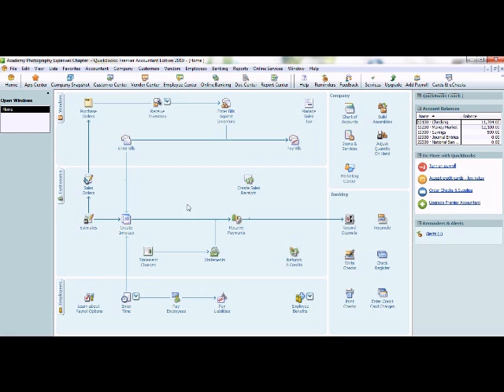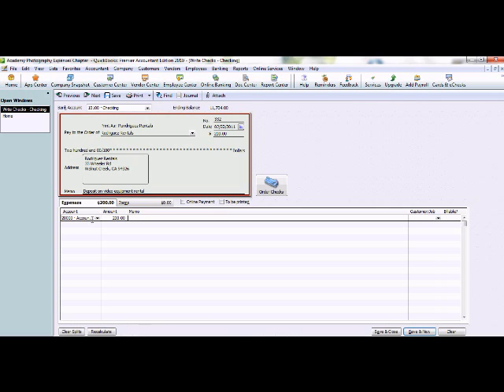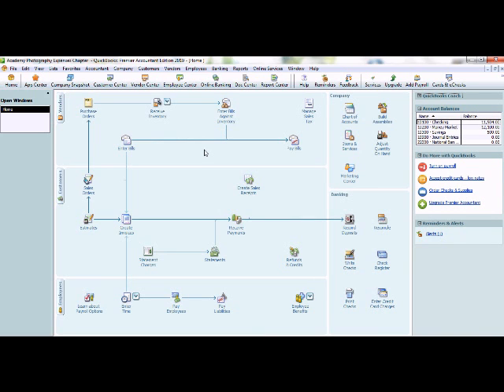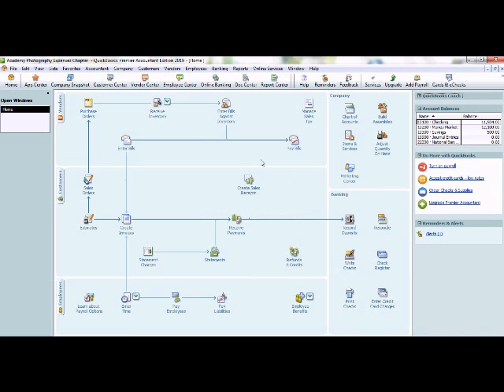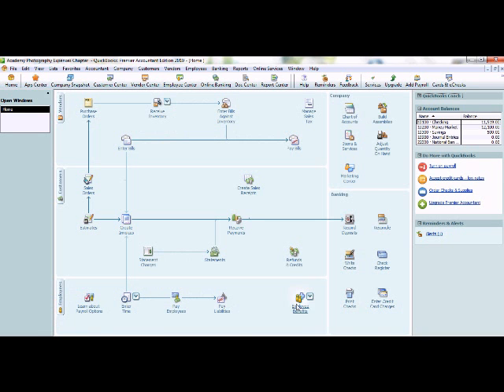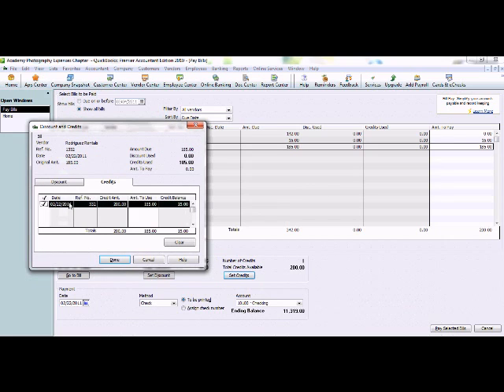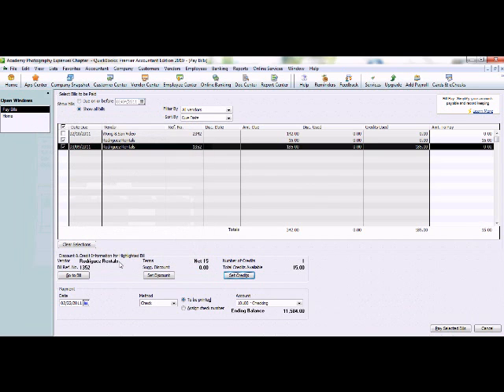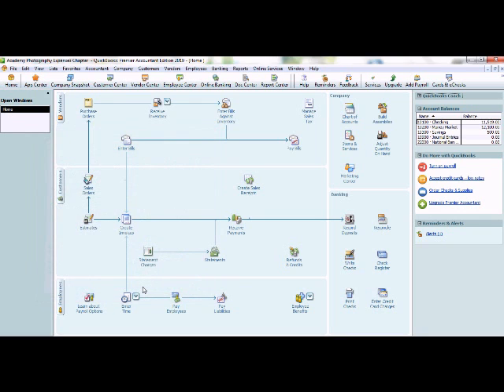Recording Deposits and Vendor Refunds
in QuickBooks 2010